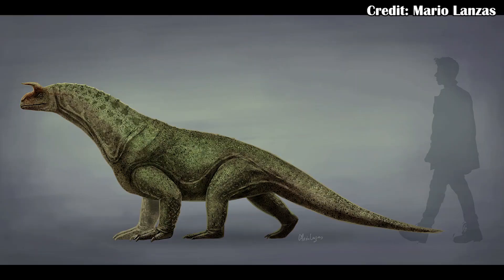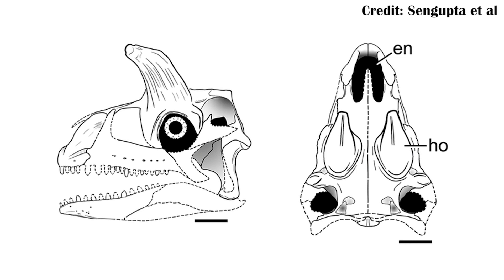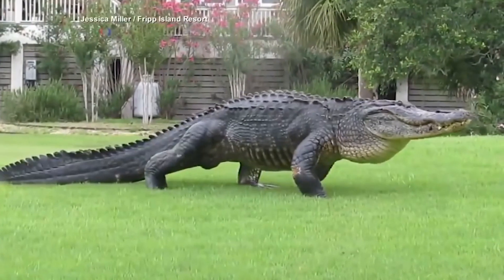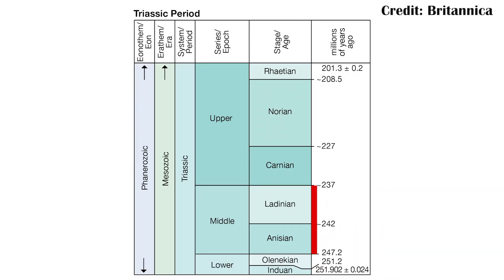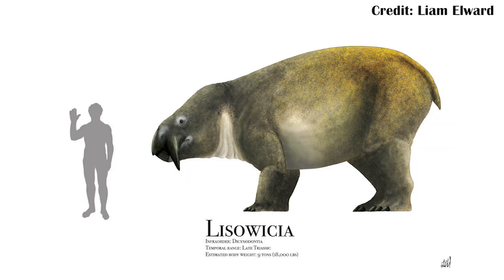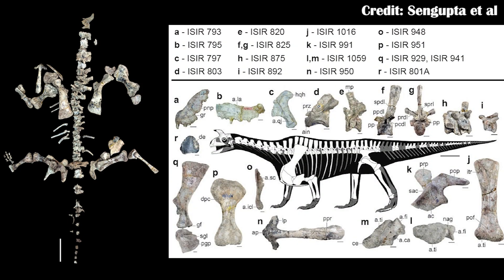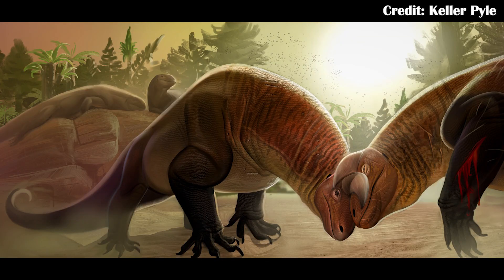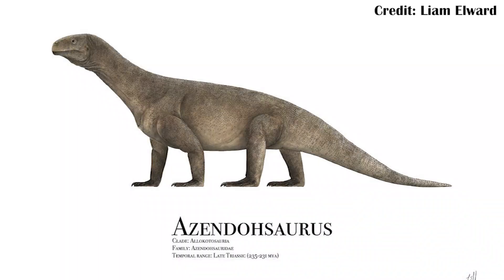What the Hell is Shringasaurus?!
Shringasaurus, one of the oddest creatures of the Triassic. What was it and how did it's bizarreness help it become successful?